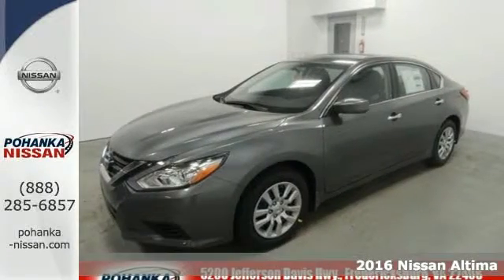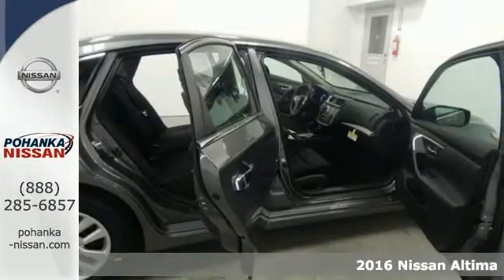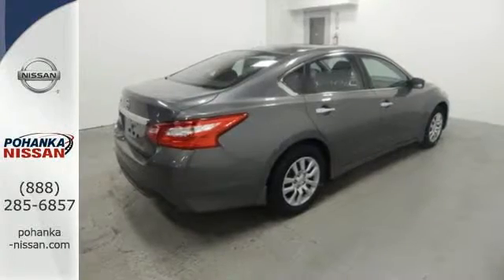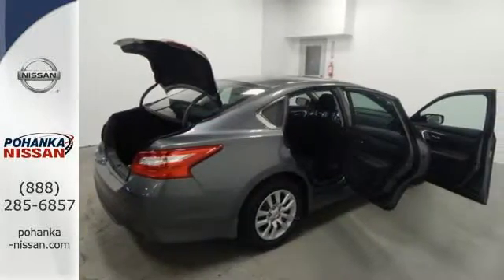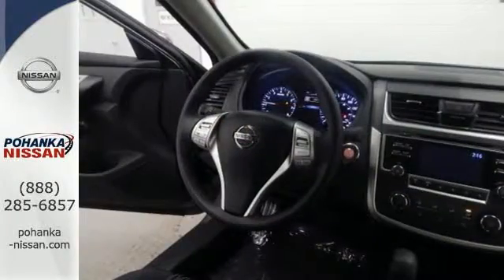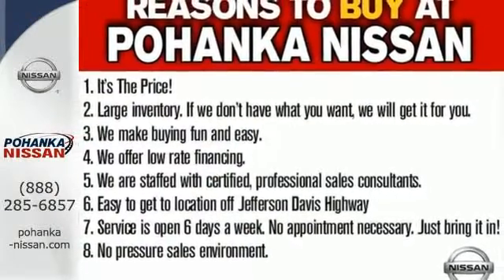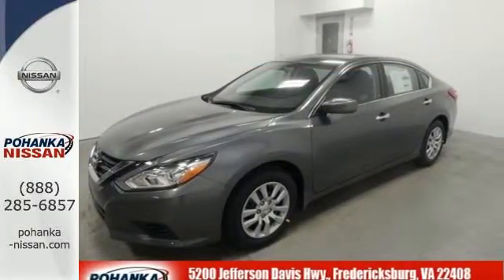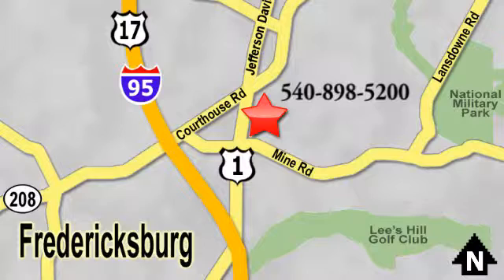New 2016 Nissan Altima Richmond VA Fredericksburg, VA NGN317894 - SOLD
Year: 2016
Make: Nissan
Model: Altima
Trim: 2.5 S
Engine: 2.5L 4-Cylinder DOHC 16V
Transmission: CVT with Xtronic
Color: Gray
Stock #: NGN317894
VIN: 1N4AL3AP1GN317894
CVT with Xtronic. There's an ocean of head- and legroom. Stepping in and out is as easy as the two-step. This gorgeous-looking 2016 Nissan Altima is the rare family vehicle you have been trying to find. A deal like this on such a sultry Altima does not come up for grabs very often, so you better act fast. brbrWe make every effort to provide accurate information, please verify options and price before purchase, Pohanka is not responsible for errors or omissions. All vehicles subject to prior sale. Quoted price available on in-stock units only. All prices are exclusive internet prices only. Financing is subject to approved credit through designated lender. Price plus tax, tags, dealer processing fee of $699 and freight of $810 - $1100. All customers will qualify for all manufacturer rebates and incentives included in the price, some require financing through the manufacturer. Some manufacturer rebates are not compatible with special manufacturer finance offers. Manufacturer Rebates and incentives are valid during the time period set by the manufacturer and are subject to change without notice. Additional manufacturer rebates and incentives may apply to those who qualify and may lower the sales price. 2 or more available at this price.

Address:
5200 Jefferson Davis Hwy